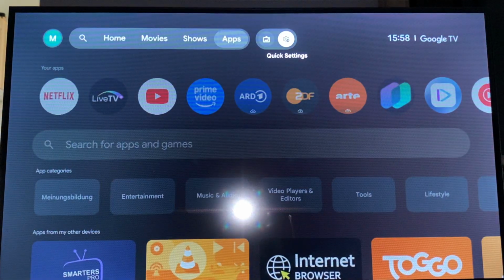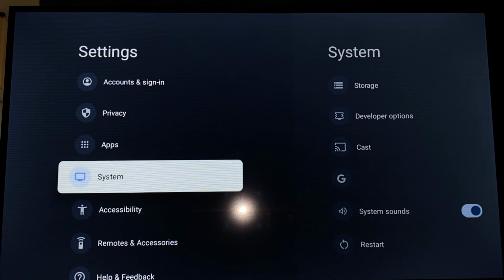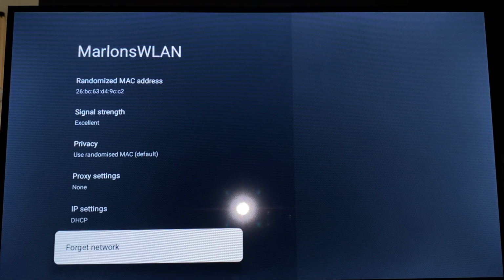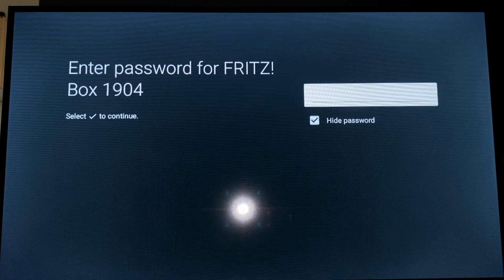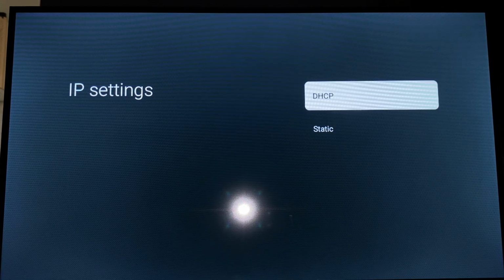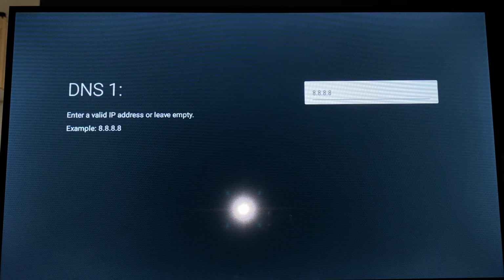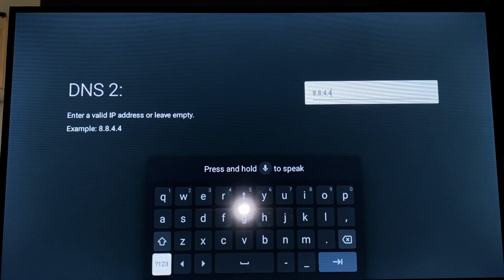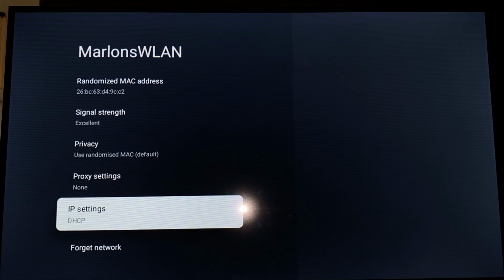Xiaomi TV cannot connect to WIFI - how to fix Internet Connection Problem